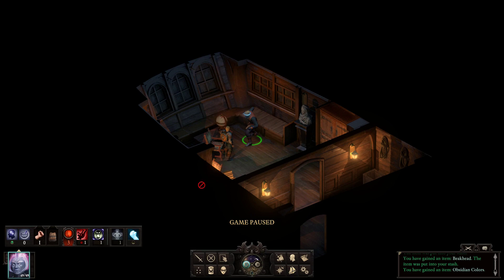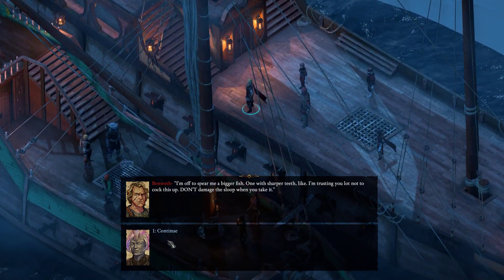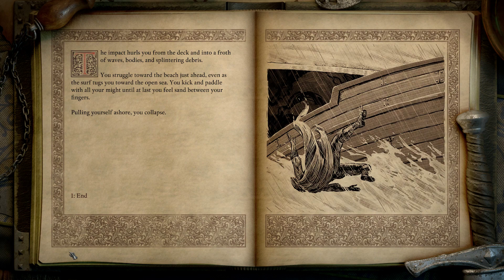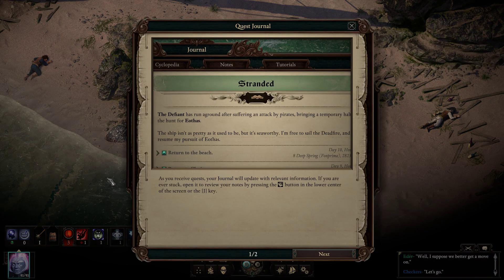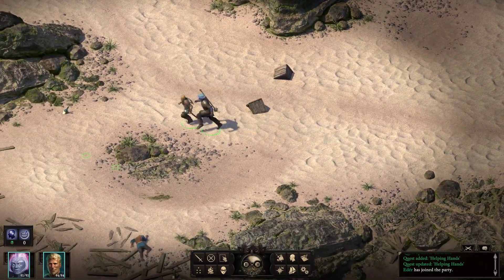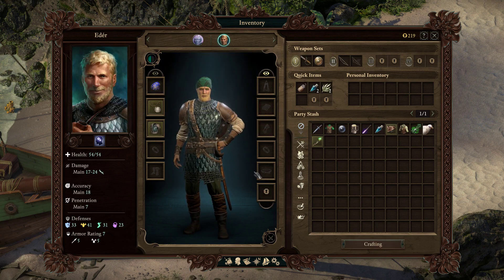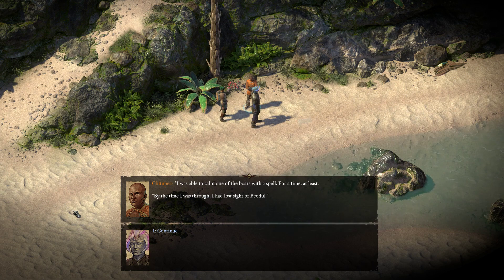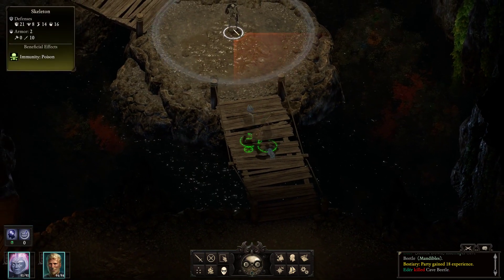Pillars of Eternity II: Deadfire - Let's Play Episode 1 - That Happened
Welcome to episode 1 of our, at least for now, limited Let's Play of Pillars of Eternity II: Deadfire! We've tackled Character Creation in another video and we're off to battle pirates and the elements in this one! :)